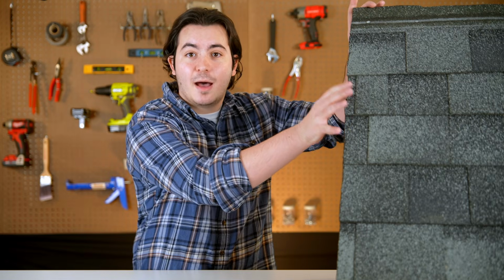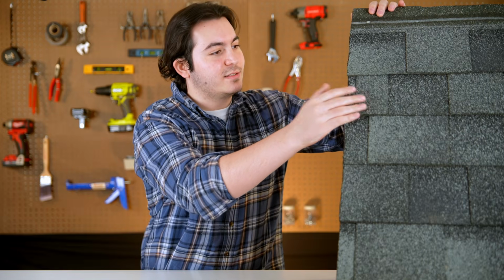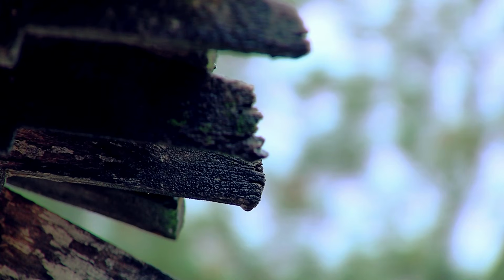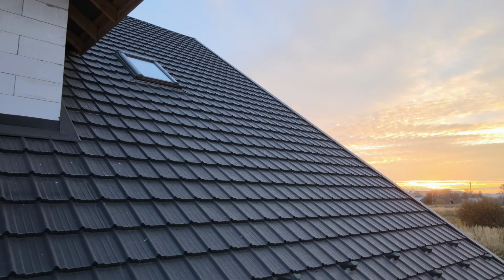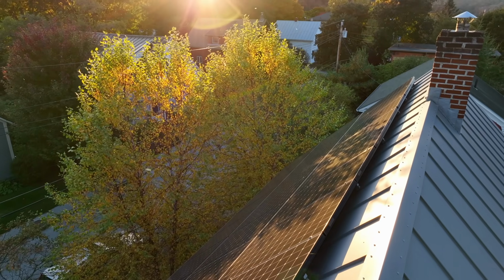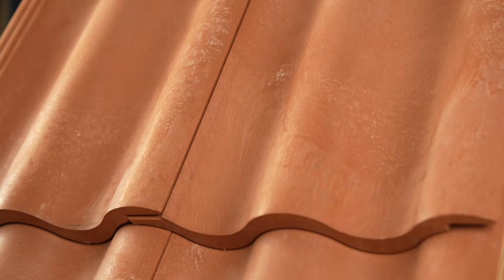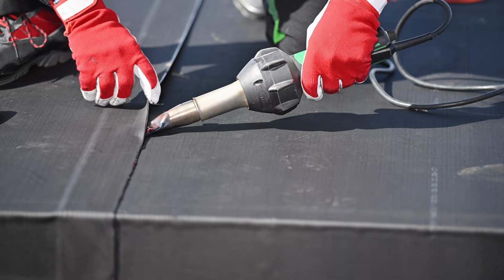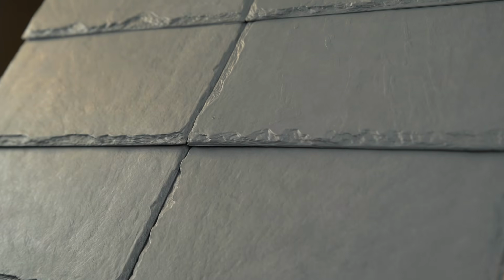Which Roofing Material is Right For Your Home?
Gain valuable insights from our roofing expert, Sam, as he guides you through popular roofing materials such as asphalt shingles, metal roofing, tile roofing, wooden shake roofs, and rubber roof shingles. Sam discusses the durability, ease of installation, and maintenance required for each material. Helping you make informed choices for your roofing needs. Sam dives into the specifics of each type of roof covering to understand their unique features and considerations, making it easier for homeowners to select the right roofing solution.

Chapters
00:00 - Intro
00:37 - Asphalt Shingles
01:43 - Wooden Shake
02:43 - Metal Roofing
04:03 - Tile Roofing
05:11 - Rubber Shingles
06:29 - Outro